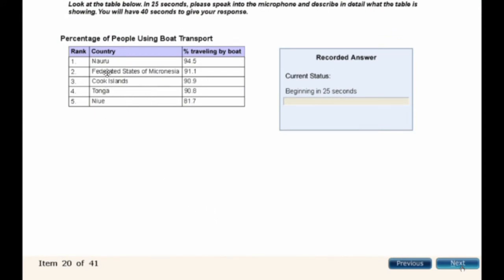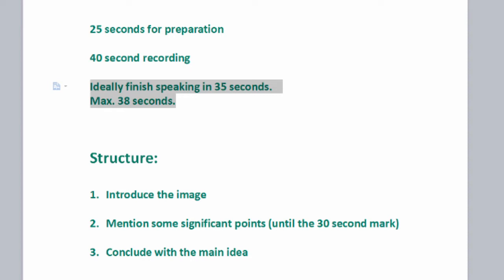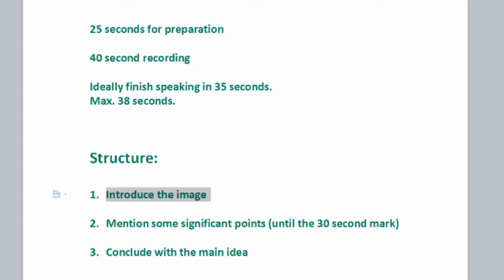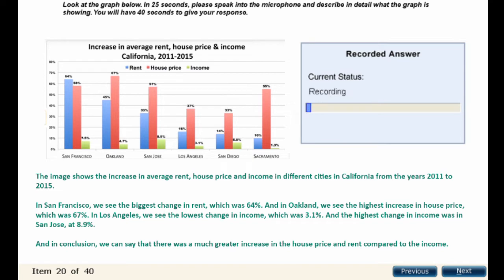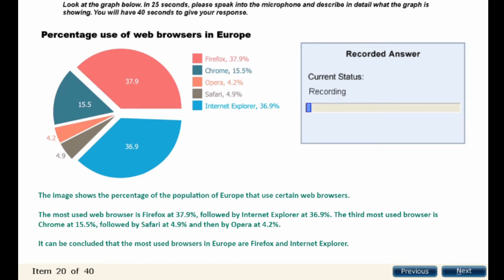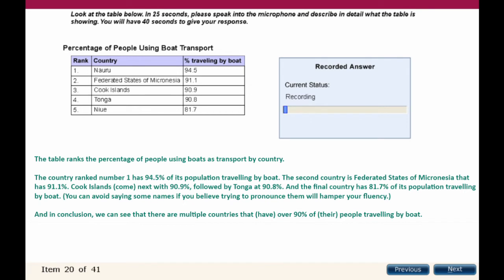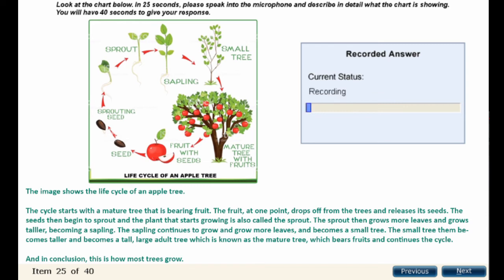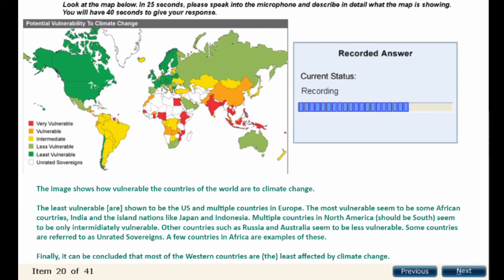PTE 90 Scorer’s tips for Describe Image | Succeed At English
PTE 90 scorer’s tips for Describe Image!

Follow us at Succeed Education!